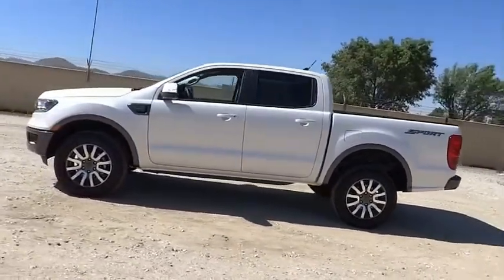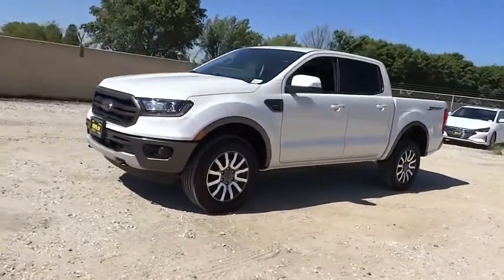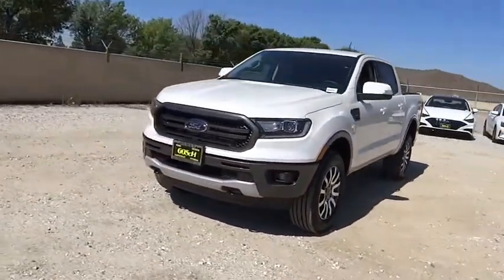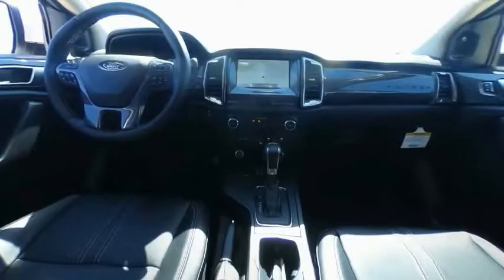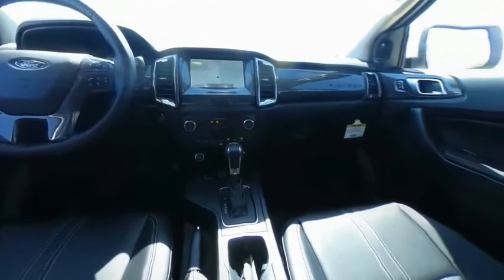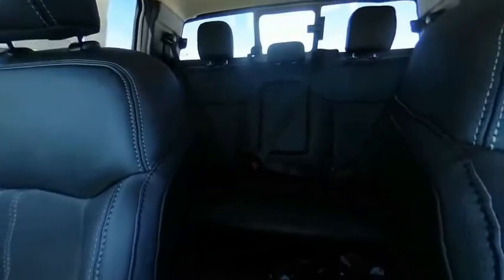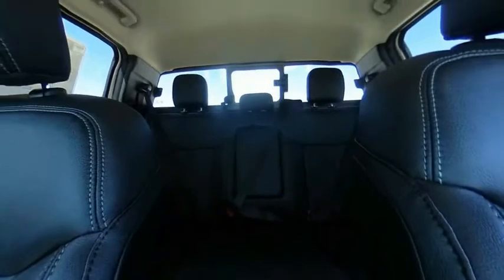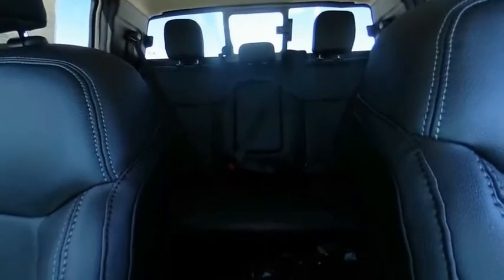2020 Ford Ranger HEMET BEAUMONT MENIFEE PERRIS LAKE ELSINORE MURRIETA F20712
2020 Ford Ranger LARIAT 2WD SuperCrew 5' Box

GOSCH FORD HEMET PROUDLY SERVING HEMET, BEAUMONT, MENIFEE, PERRIS, LAKE ELSINORE, MURRIETA, AND SURROUNDING SOUTHERN CALIFORNIA LOCATIONS. THIS WHITE 2020 Ford RANGER IS EQUIPPED WITH A EcoBoost 2.3L I4 GTDi DOHC Turbocharged VCT, AUTOMATIC TRANSMISSION, AND RECEIVES AN ESTIMATED 21 City/26 Hwy MPG. GOSCH FORD HEMET 150 CARRIAGE CIRCLE HEMET CA 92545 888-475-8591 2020 Ford RANGER LARIAT 2WD SuperCrew 5' Box Stock #: 8-F20712 | VIN: 1FTER4EH4LLA48007 | 2020 Ford Ranger LARIAT 2WD SuperCrew 5' Box POWER PASSENGER SEAT POWER WINDOWS Gosch Ford Hemet